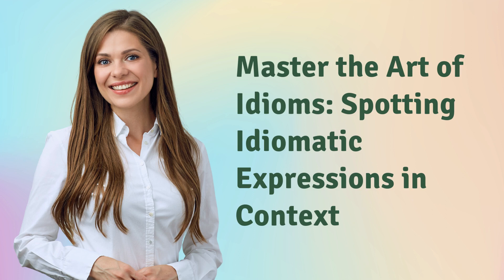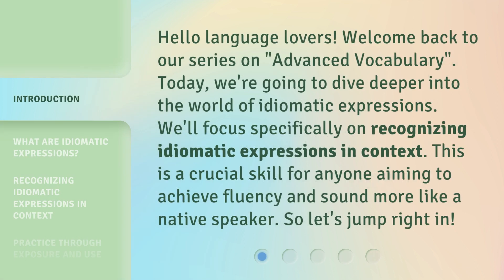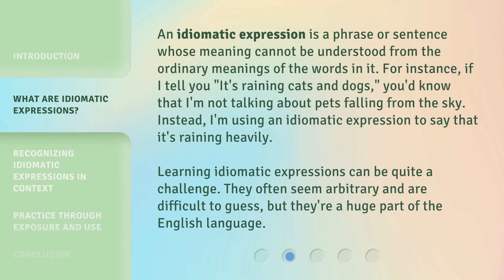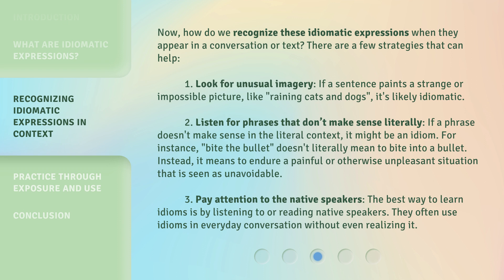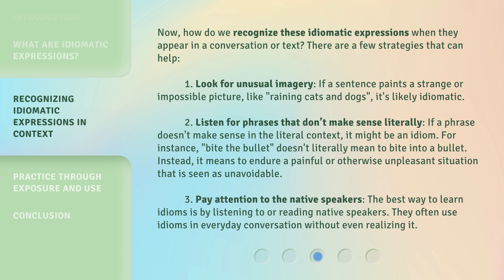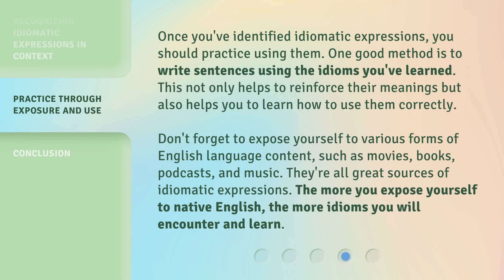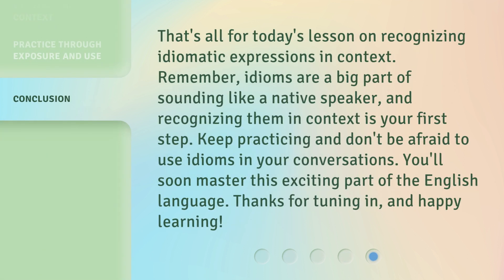Master the Art of Idioms: Spotting Idiomatic Expressions in Context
Master the Art of Idioms: Spotting Idiomatic Expressions in Context • Learn how to recognize and understand idiomatic expressions in context with this advanced vocabulary lesson. Discover strategies for identifying idioms and become more fluent in English.

00:00 • Introduction - Master the Art of Idioms: Spotting Idiomatic Expressions in Context
00:36 • What Are Idiomatic Expressions?
01:13 • Recognizing Idiomatic Expressions in Context
02:13 • Practice Through Exposure and Use